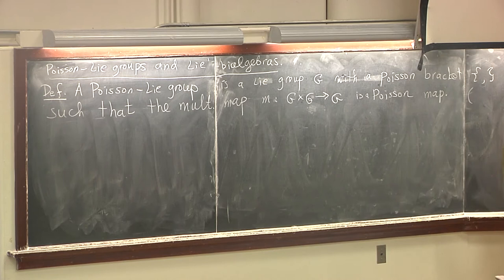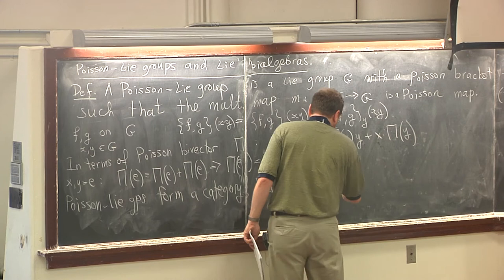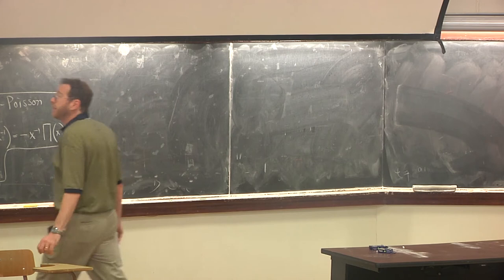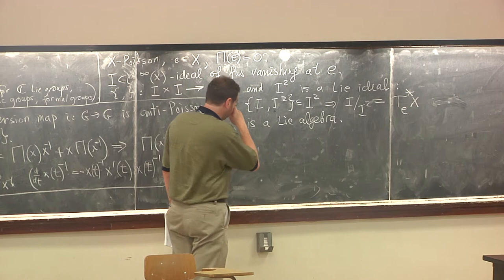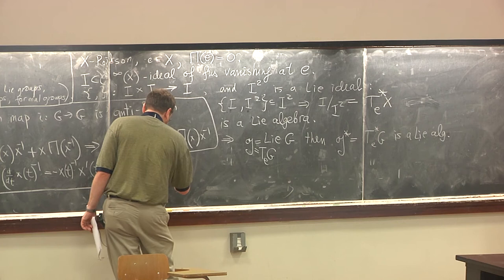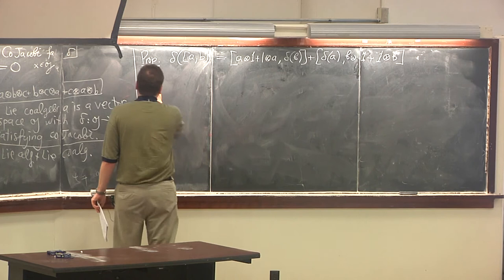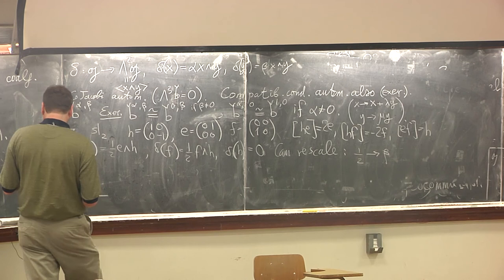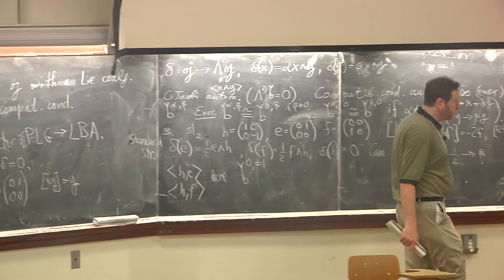Introduction to Poisson Lie groups, Lie bialgebras, and their quantization I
Pavel Etingof (MIT)